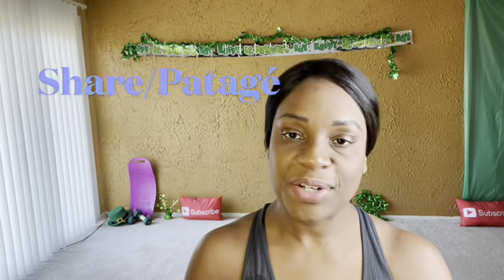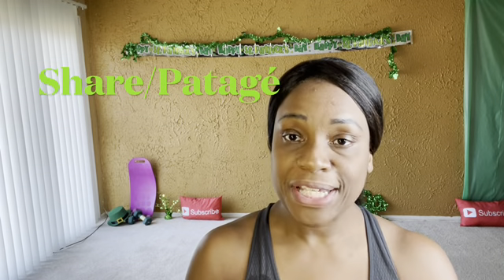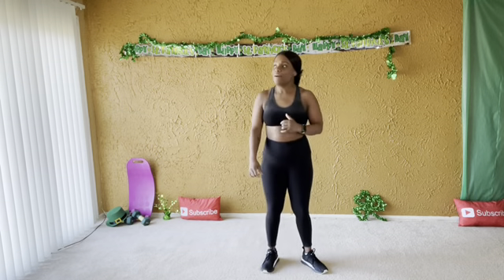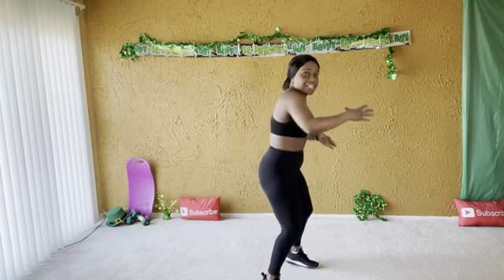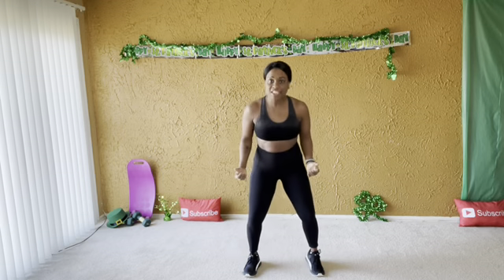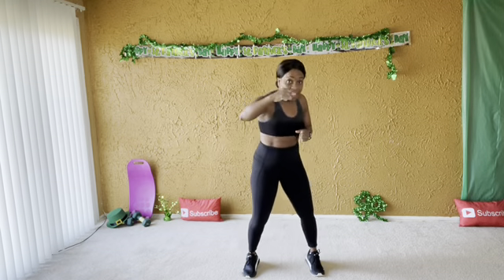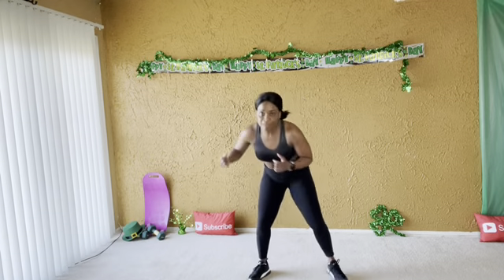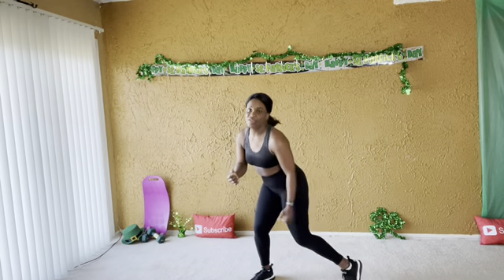Getting ready for the next video, How to flex and engage your core to fight whatever is coming @ you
Your core plays an important part in your body.  Practicing core exercises train the muscles in your pelvis, lower back, hips and abs to work together. Your core supports your whole body. Always think about your core when exercising.  Not using the proper forms when exercising can leave you with poor posture, lower back pain and muscle injuries.

The next video will be out tomorrow morning